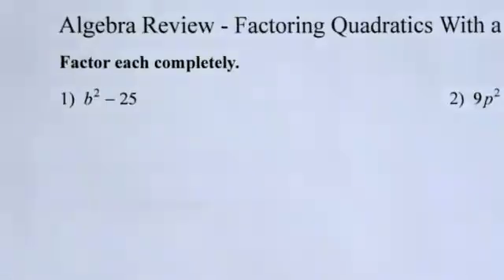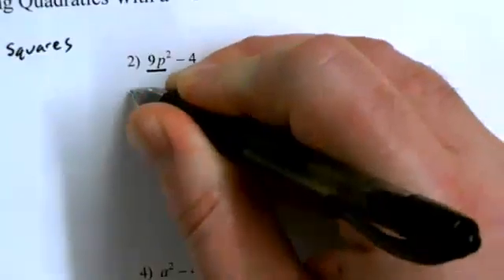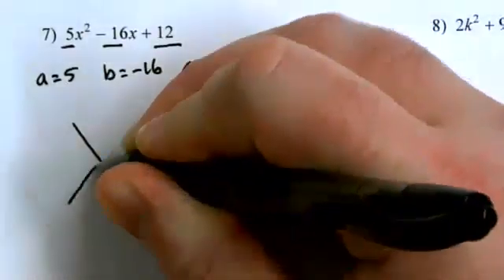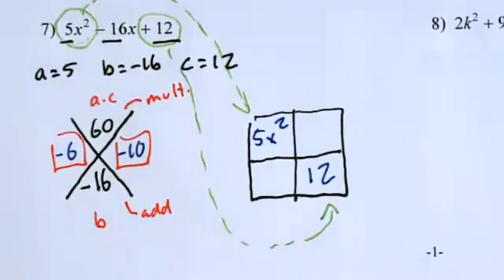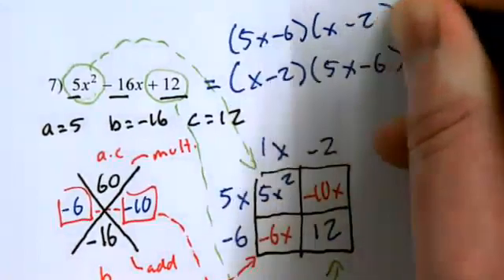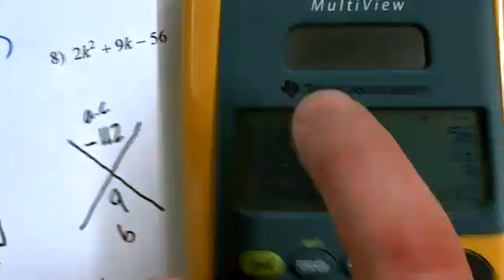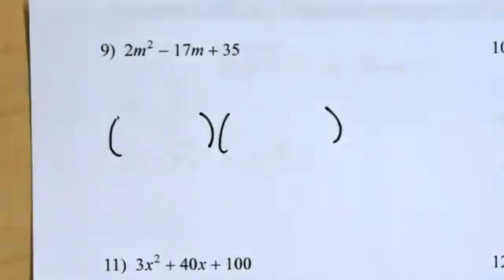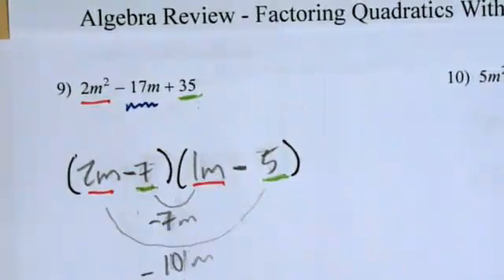Algebra Review - Factoring Quadratics with a not equal to 1